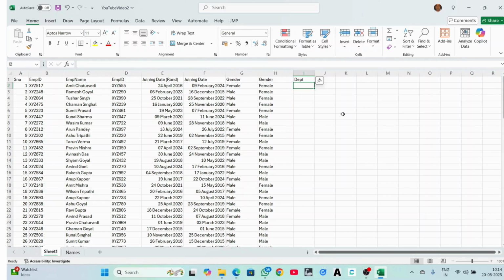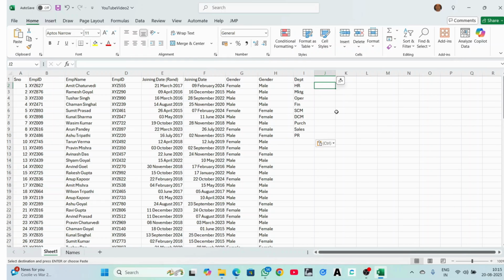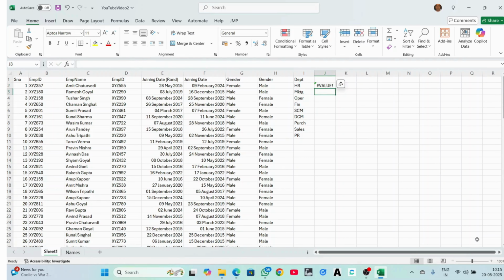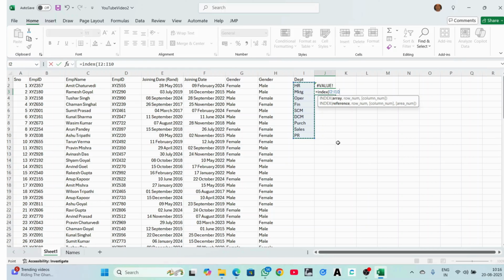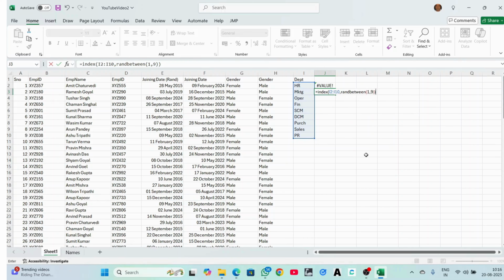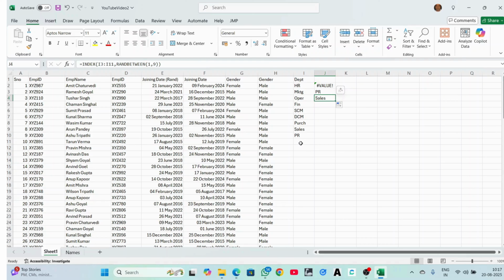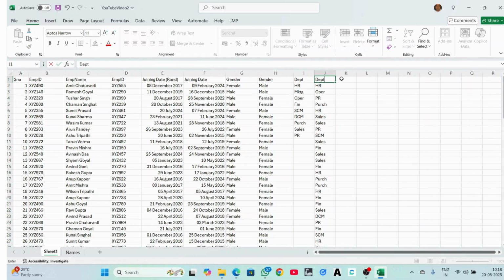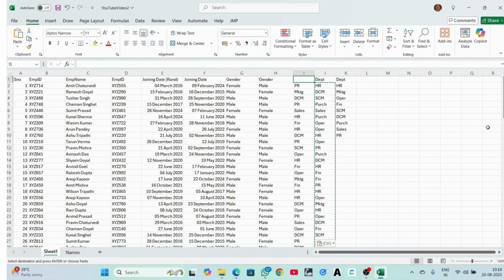Random Multiple Option Generator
Transform raw data into actionable insights! This playlist is your essential guide to mastering data cleaning, organization, and transformation in Excel. Learn powerful techniques like removing duplicates, handling missing values, using text functions, and structuring your data perfectly for analysis. Get ready to turn messy spreadsheets into pristine datasets!

Now multiple options are expected to be mapped with business processes. This video unveils some of them.